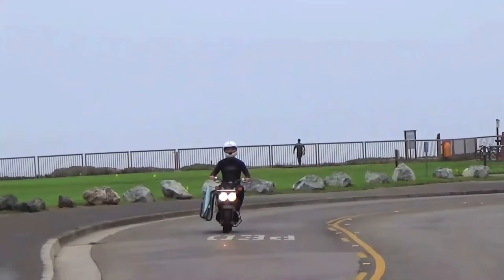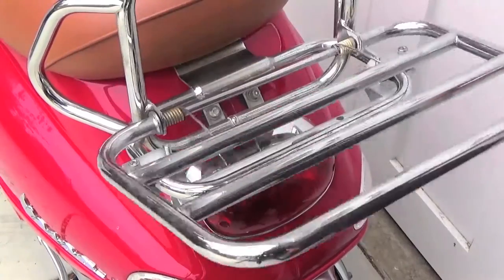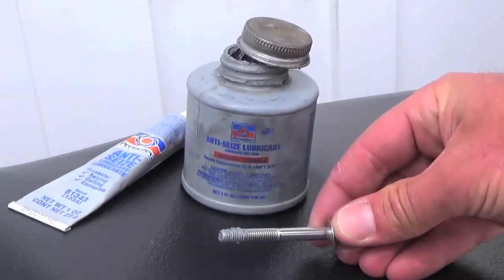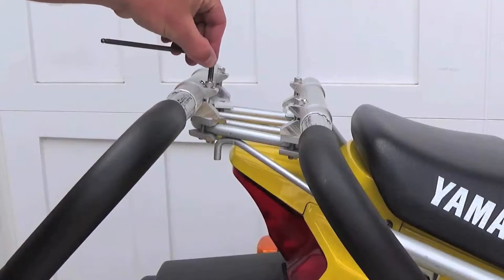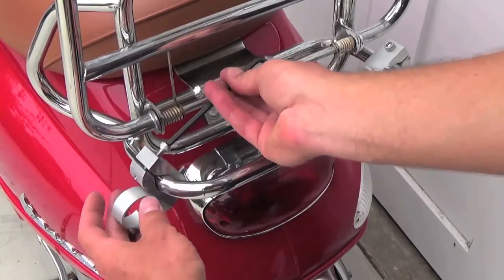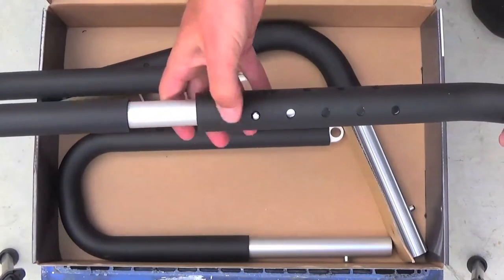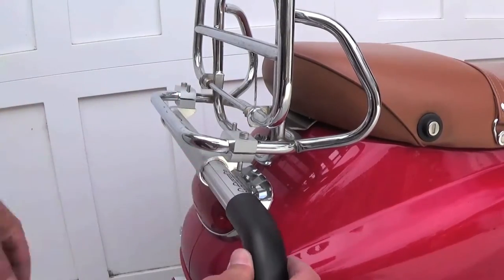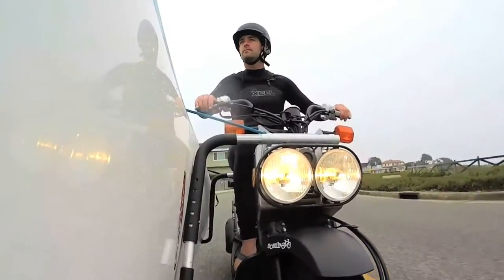MBB Moped Rack Installation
This is a quick video to show you how to install your MBB Moped Rack.  MBB Moped Racks features our patent pending quick release bars, so you aren't stuck with the bars on your bike when you don't need them.  The split bar design allows for the bars to be mounted apart, making them super stable with longboards in addition to shortboards.